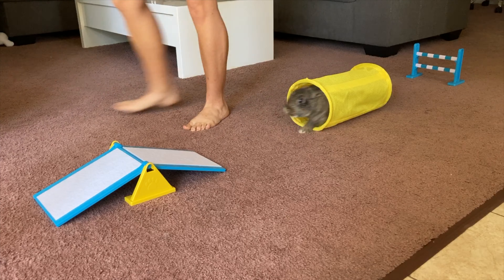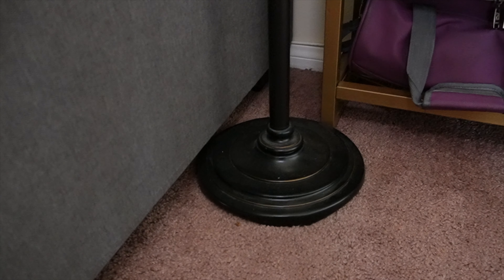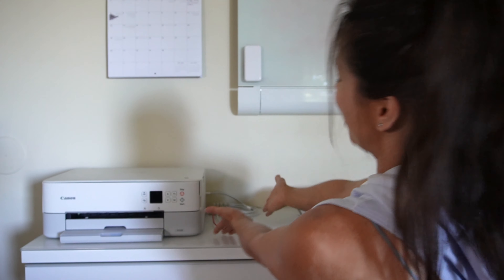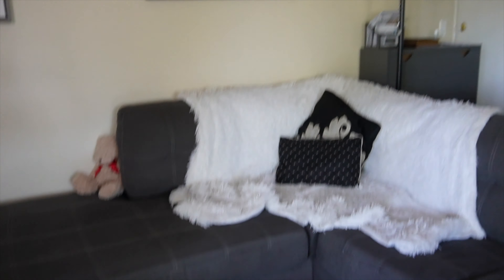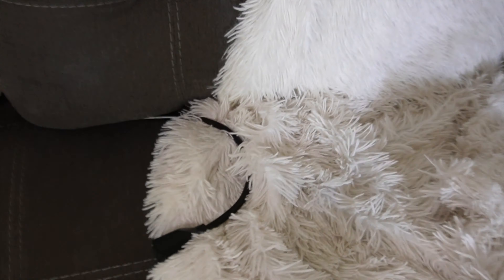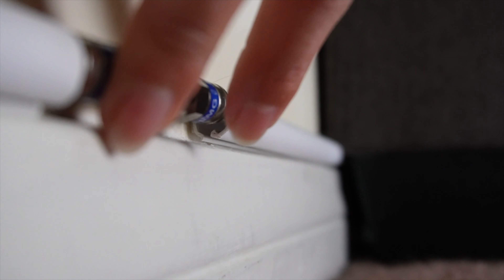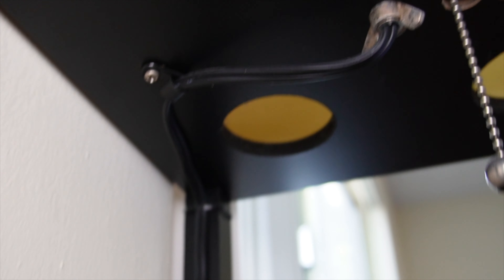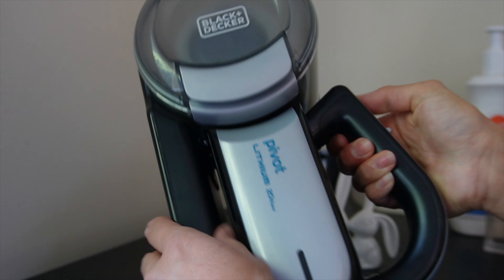How To Bunny Proof | Tour Our 100% Bunny Proofed Apartment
Rabbits have a natural instinct to burrow. That's why it's essential to bunny proof our homes. Avoid resenting your rabbit for chewing through your wires or burrowing underneath your furniture. In this video I take you around our apartment to show you what effective and reliable bunny proofing looks like. Set up for successful free roaming!

🛒 FEATURED & RECOMMENDED PRODUCTS (in order they're mention)
Shoe Cabinet
Braided Power Extension
Desktop Cable Holder "Quirky Cordie"
Baby Safety Outlet Cover
Tessan Outlet Spliter
Zipper Cable Tidy
Rotating Flat Plug Power Extension
Ikea Besta TV Unit
Ikea Glassvik Frosted Glass Doors
Flat Plug Surge Protected Power Strip
Ultra Thin Power Extension
Tessan Flat Plug Power Extension
Raceway Cable Management Kit
Raceway Kit (with wall screws)
Command Strips
Heavy Duty Cord Cover
Clear Flexible Tubing
Flexible Tubing (pre-cut for wire covering)
Assorted Zip Ties
6ft Braided Lightening Cable
Black & Decker Cordless Handheld Vacuum